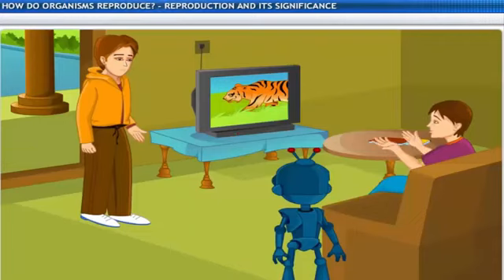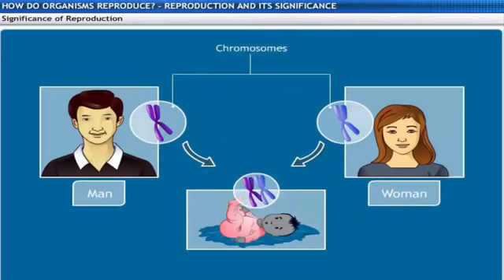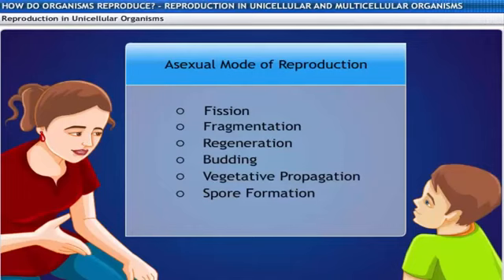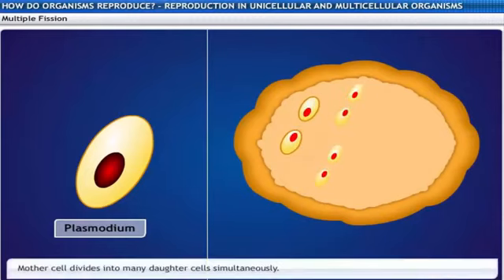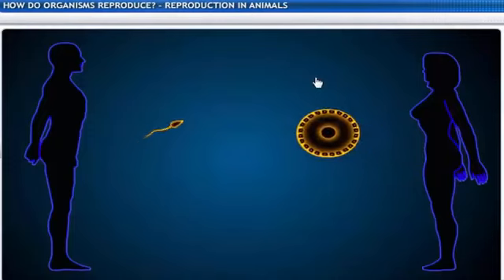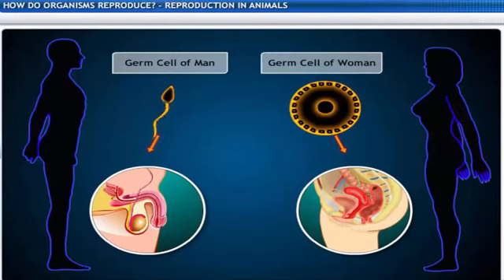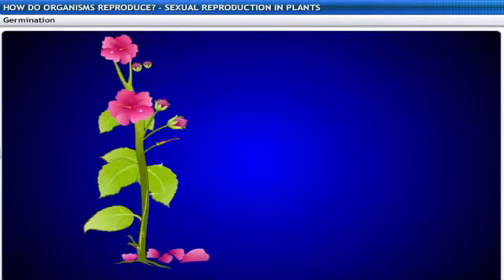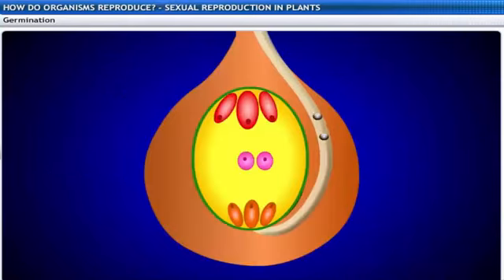Std 10 Science Ch 08 full chapter animated video